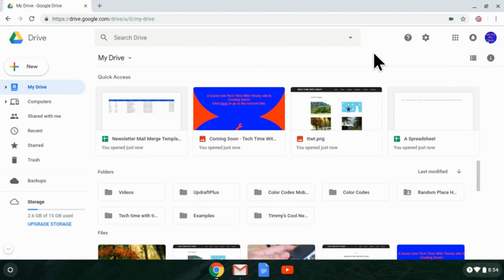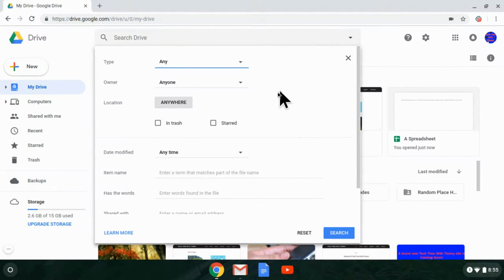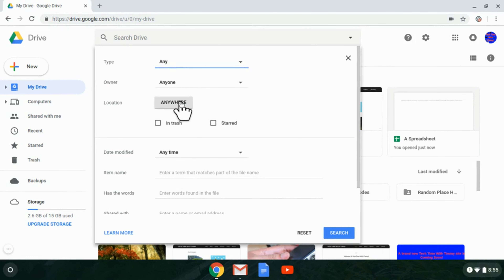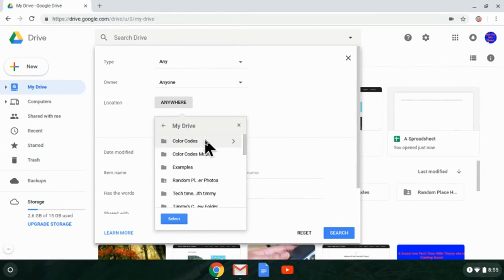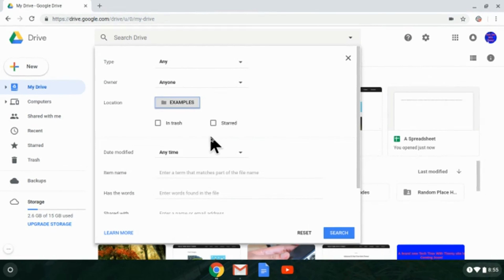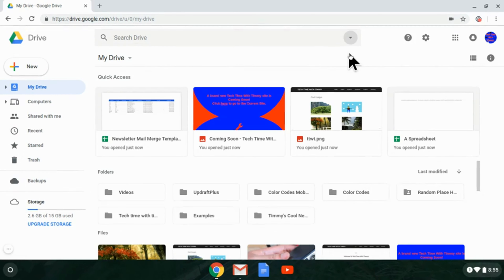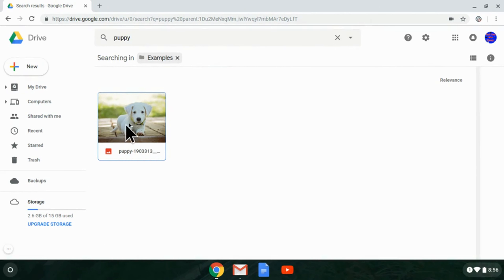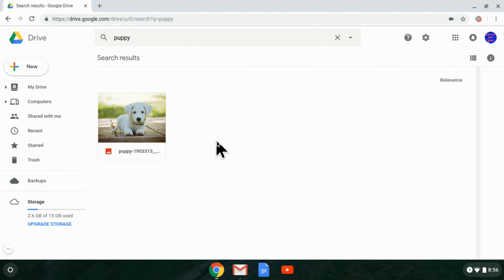How to Search Within a Folder in Google Drive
In this video, Timmy shows you how to search within a folder in Google Drive.